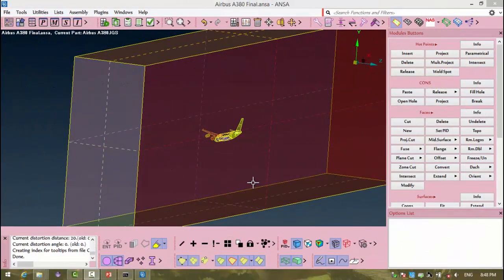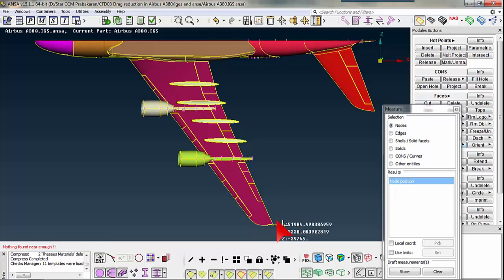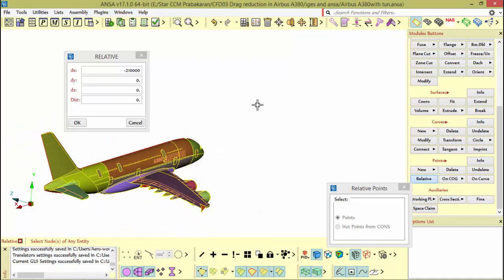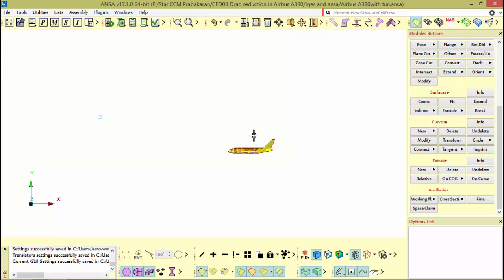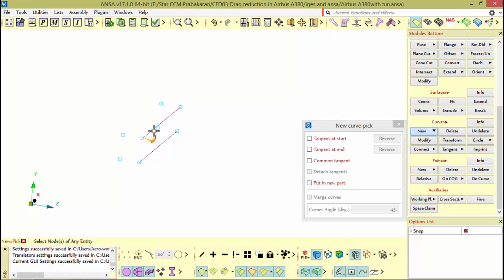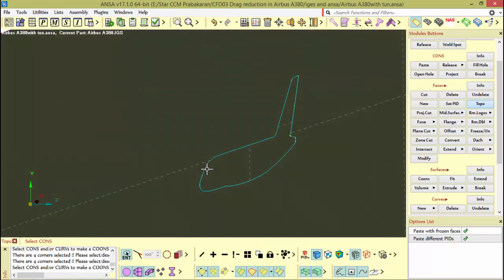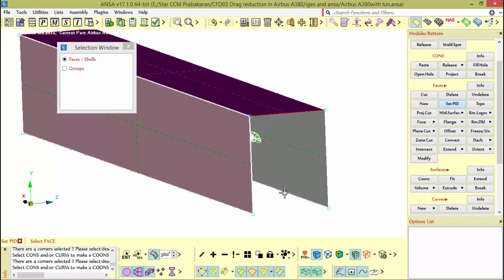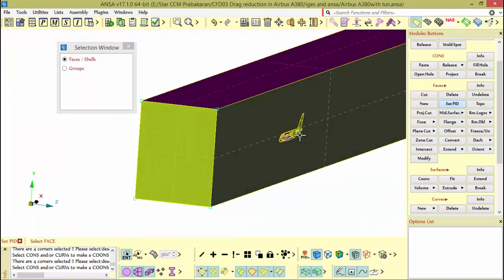ANSA Airbus geometry cleanup part 8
Wind Tunnel is needed for estimating aerodynamic coefficient of any body. Here we are going to construct a virtual wind tunnel using ANSA  Topo functions/Buttons. Domain size is clearly given in this video. Also i have explained how to connect wind tunnel with body of interest which in our case our aircraft model.